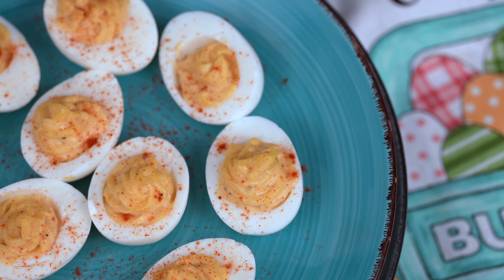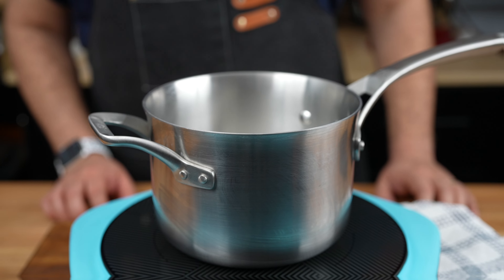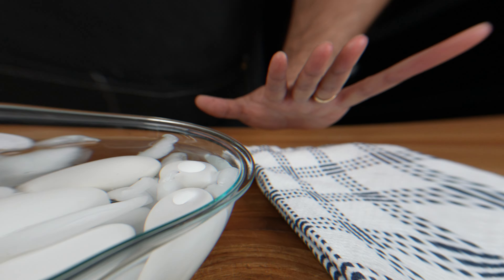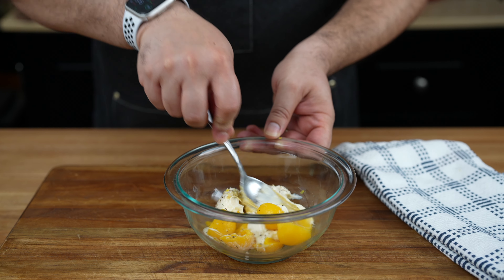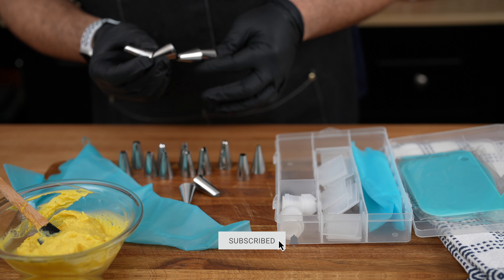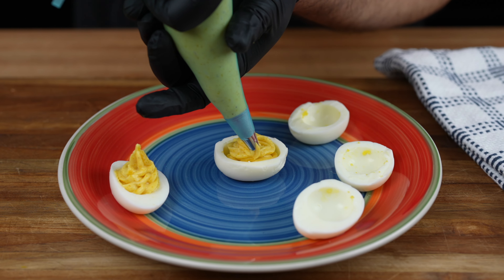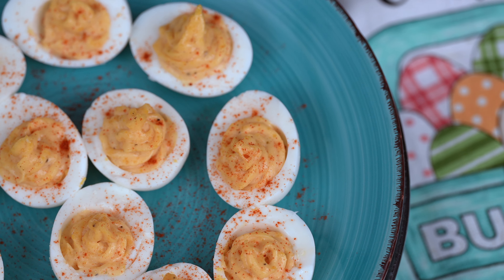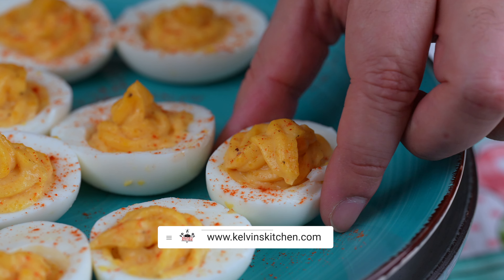The Secret to Perfect Creamy Deviled Eggs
Learn how to make classic deviled eggs with this devilishly delicious recipe! Perfect for any occasion, these eggs are easy to make and always a crowd-pleaser.